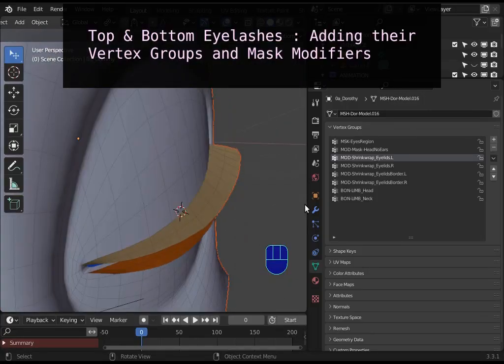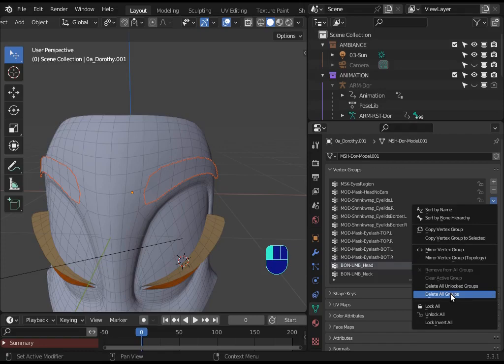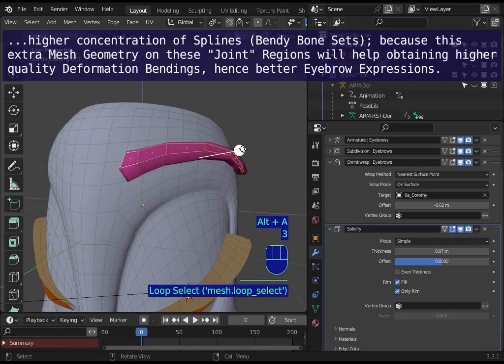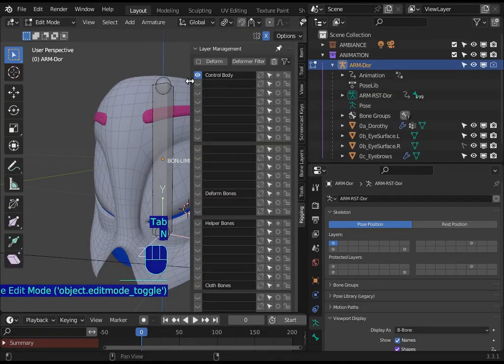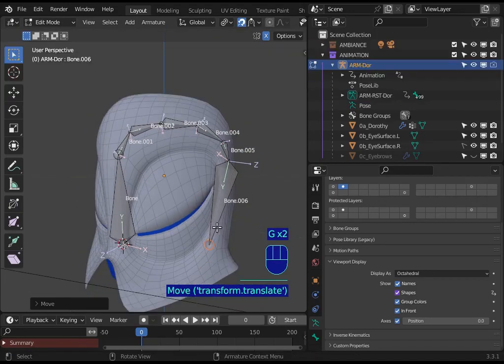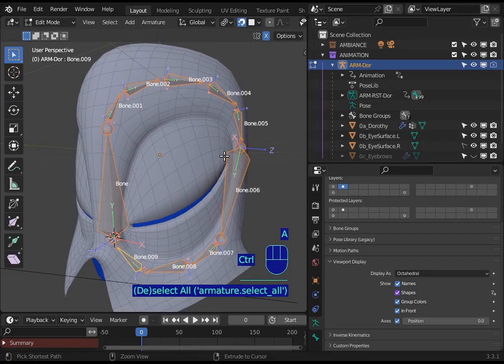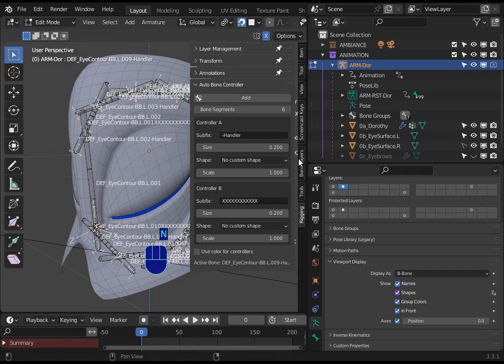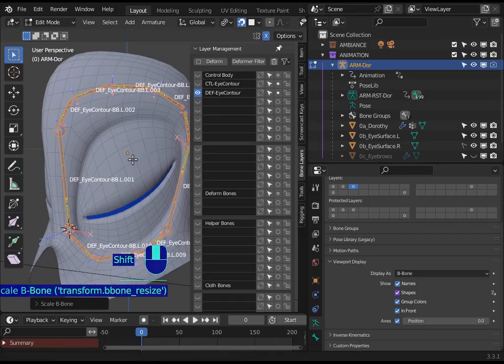🌆Rigs of the Trade # 06 — Part 09/21 (Step By Step: Four) ❅ An Integrated Eyes Rig [ Advanced ]